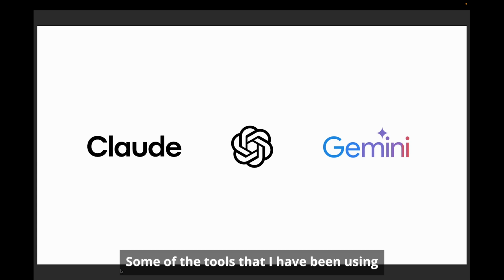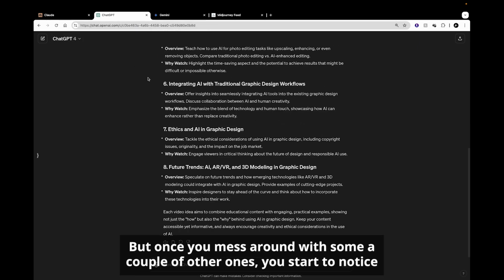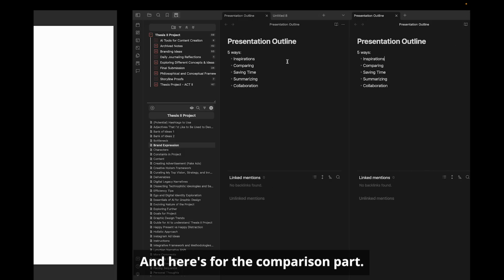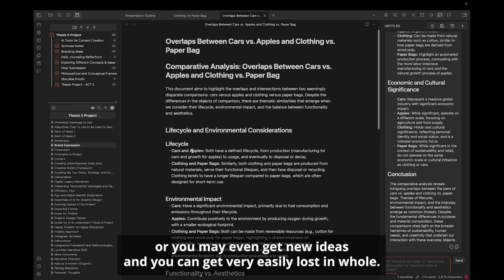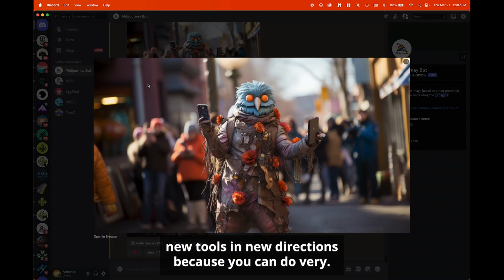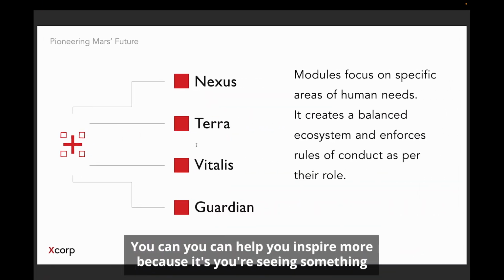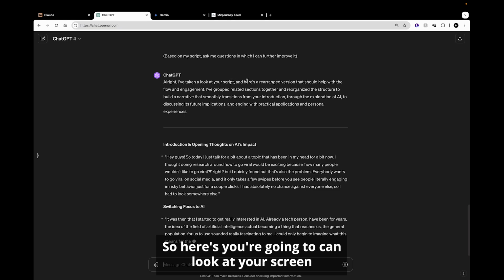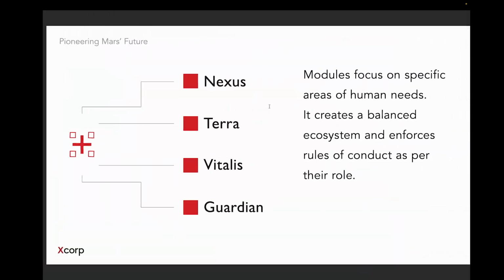Using A.I. in Graphic Design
A video showing my workflow using AI as a graphic designer for brainstorming, among other tasks.